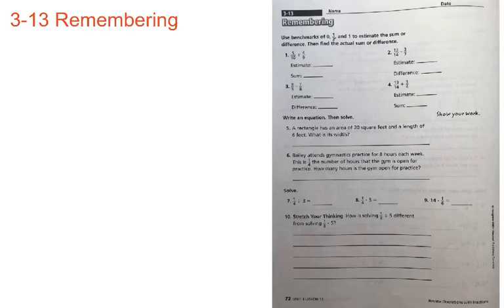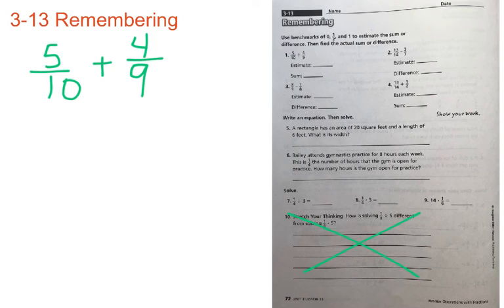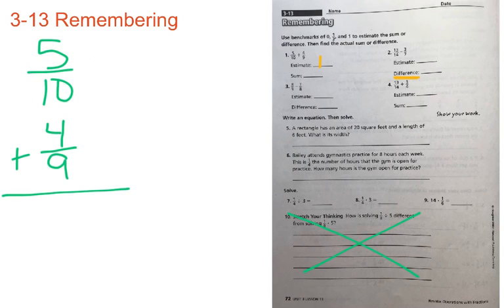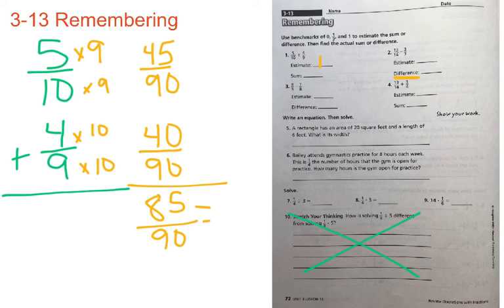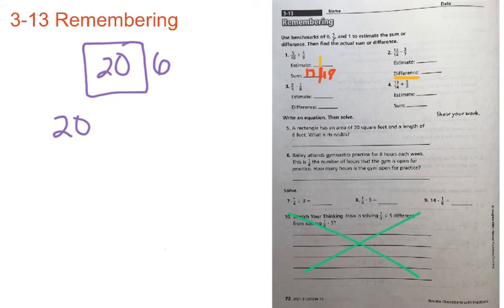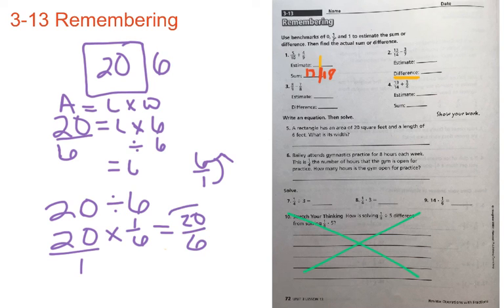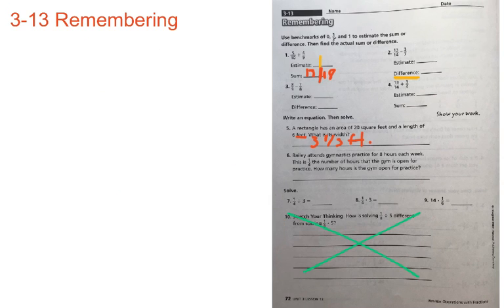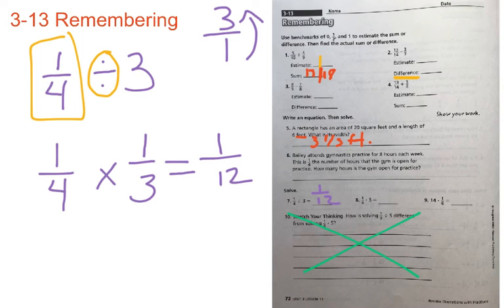3-13 Remembering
Fractions